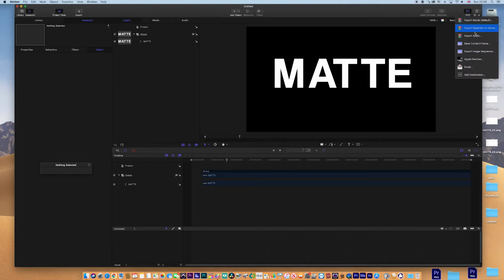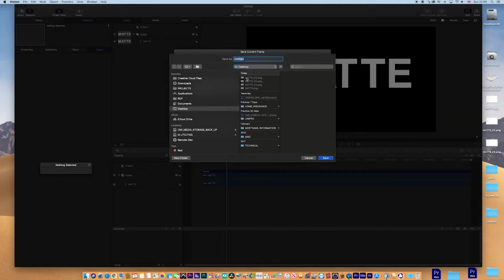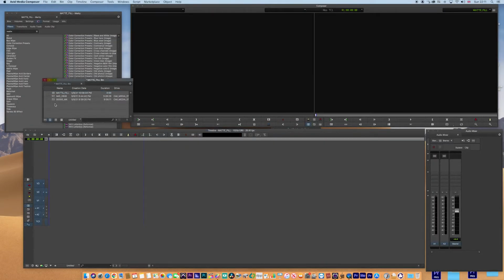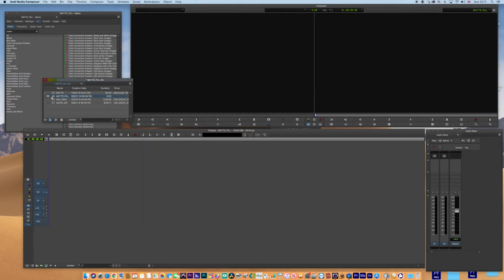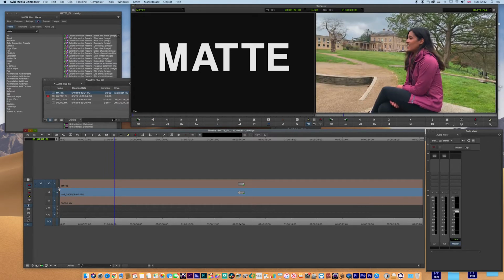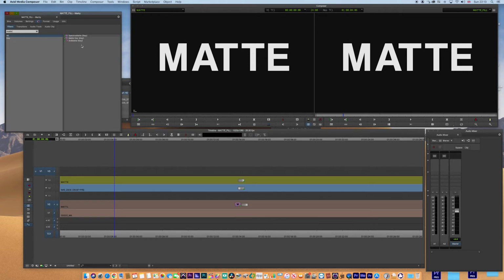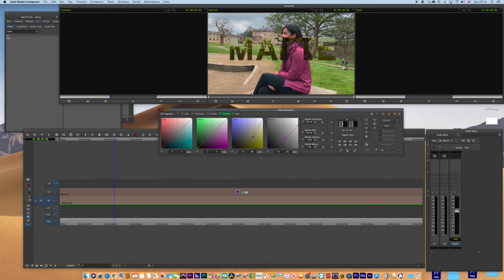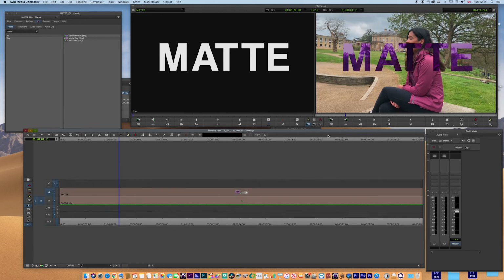HOW TO USE AVID COLLAPSE FUNCTION & COMPOSITE MATTE & FILLS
This video will show you how to use the Collapse function and create and composite Matte and Fill clips together